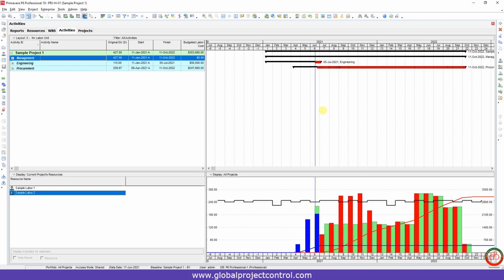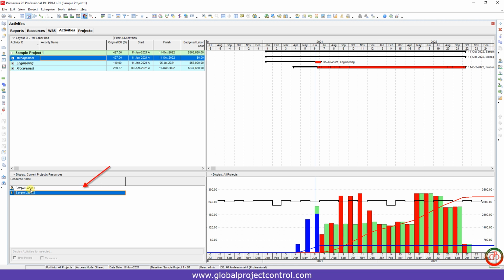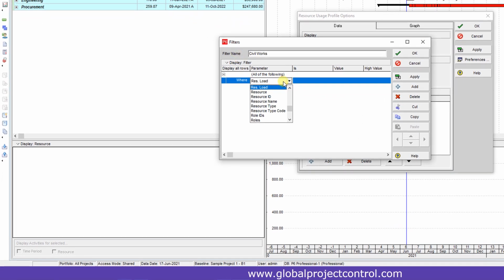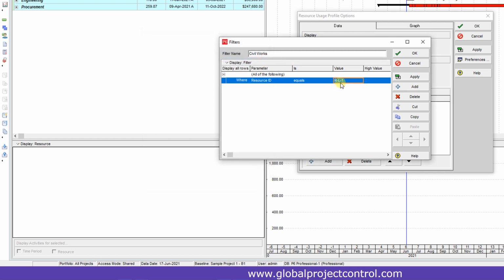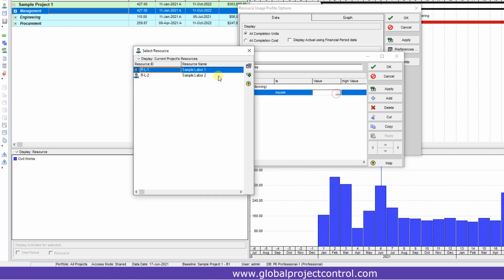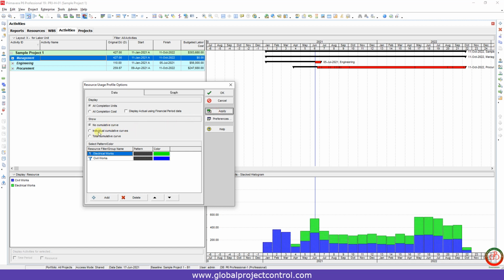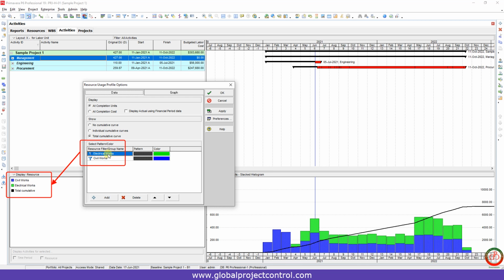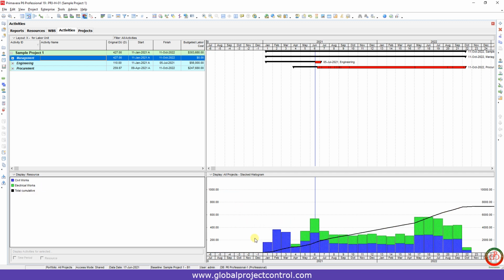🔴 How does the Stacked Histogram work in Primavera P6?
In this video, I show you how to use stack histogram in Primavera P6!
Let's watch the Step-by-Step video.

If you need more information, I am available for further clarification.

Take your skills to the next level and check out our 𝐏𝐫𝐢𝐦𝐚𝐯𝐞𝐫𝐚 𝐏𝟔 𝐅𝐨𝐮𝐧𝐝𝐚𝐭𝐢𝐨𝐧𝐬 𝐂𝐨𝐮𝐫𝐬𝐞:

This is the 𝐅𝐨𝐮𝐧𝐝𝐚𝐭𝐢𝐨𝐧𝐬 and 𝐈𝐧𝐭𝐞𝐫𝐦𝐞𝐝𝐢𝐚𝐭𝐞 𝐏𝐫𝐢𝐦𝐚𝐯𝐞𝐫𝐚 𝐏𝟔 𝐂𝐨𝐮𝐫𝐬𝐞 which provides you that how to use Primavera P6 software like professionals, 𝐈 𝐬𝐮𝐠𝐠𝐞𝐬𝐭 𝐲𝐨𝐮 𝐜𝐡𝐞𝐜𝐤 𝐢𝐭 𝐨𝐮𝐭!